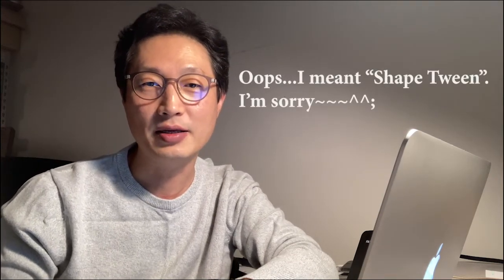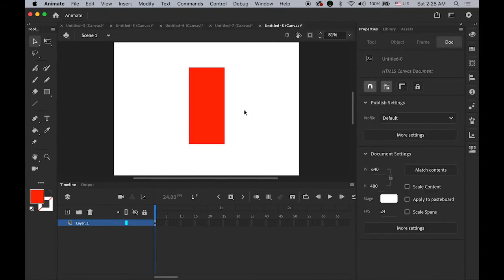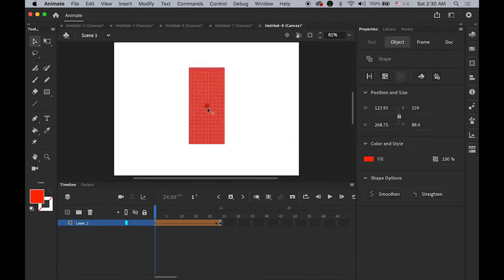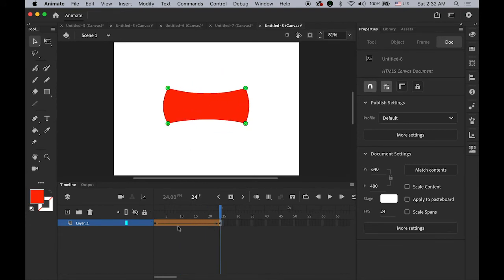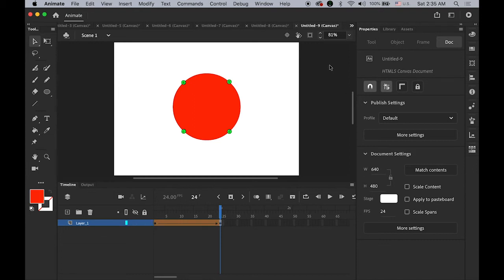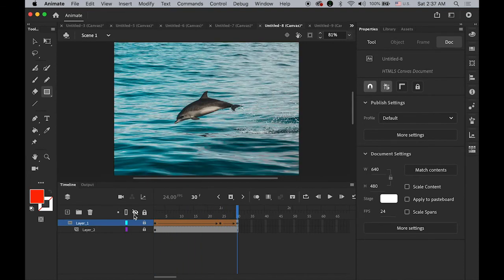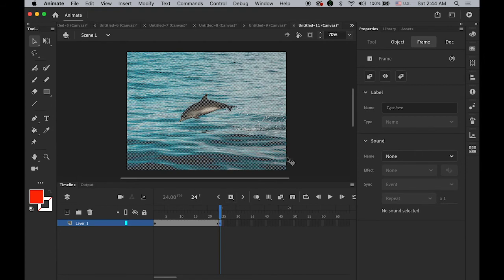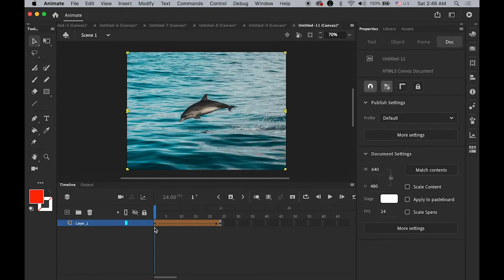Shape Hints in Adobe Animate CC: Three Tips, 애니메이트CC 셰이프힌트 사용팁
In this tutorial, I will explain how to use "Shape Hints" in Adobe Animate CC.
1. Shape Distortion
2. Shape to Shape
3. Shape Hints with an Image